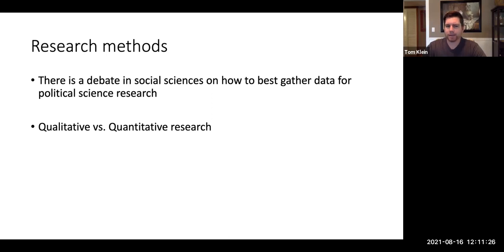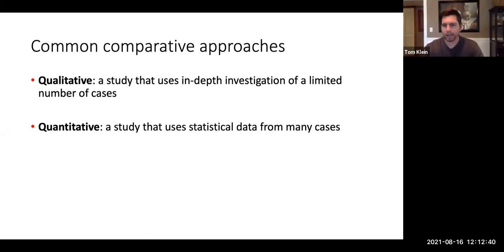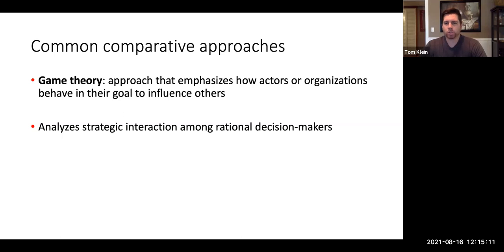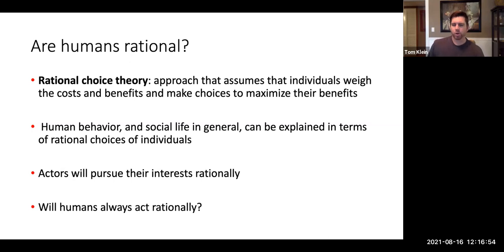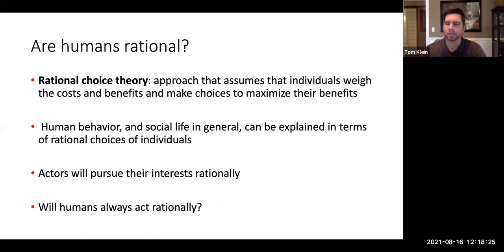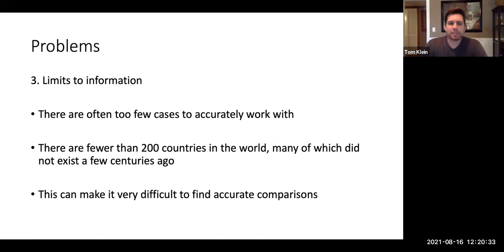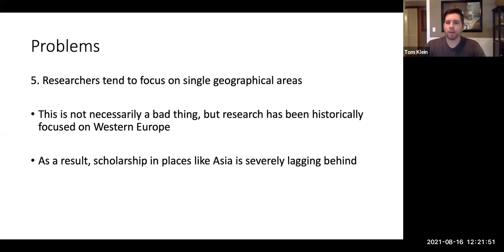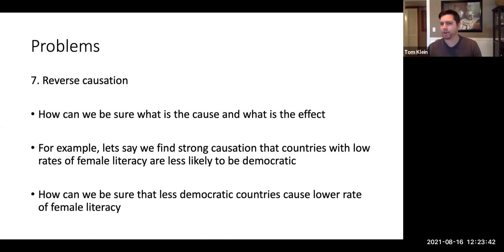POSC 2, Lecture 1B - Problems in Comparative Research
In this video we will discuss the failure of some political science theories as well as the issues we run into during political science research.